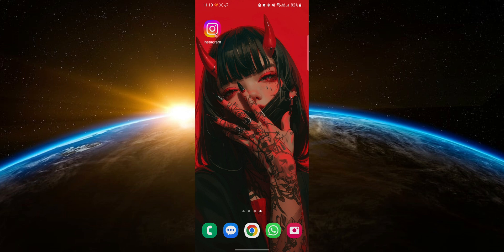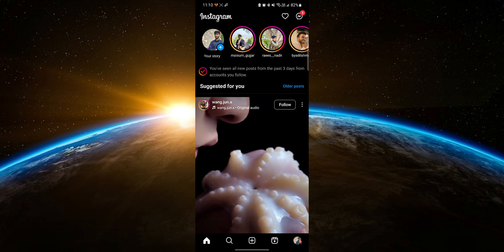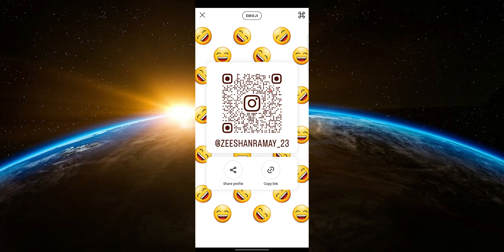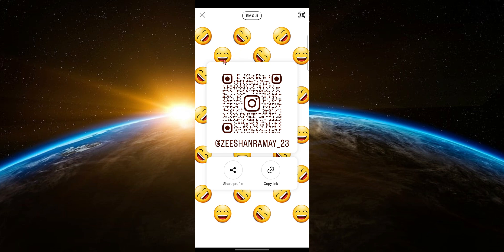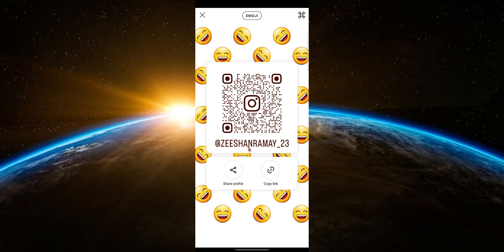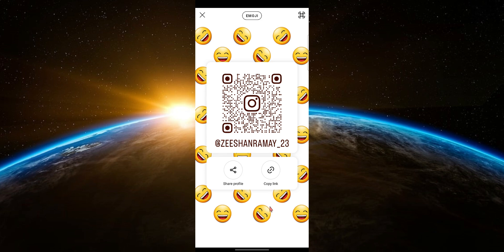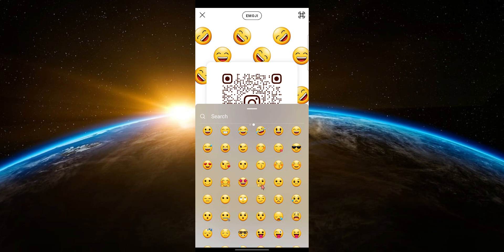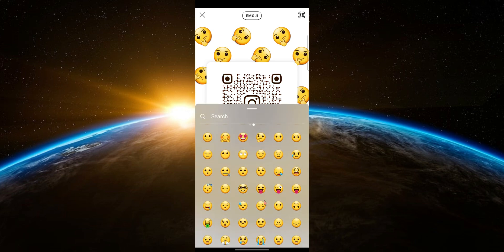How to Get Instagram QR Code on Business Account (Easy Method)